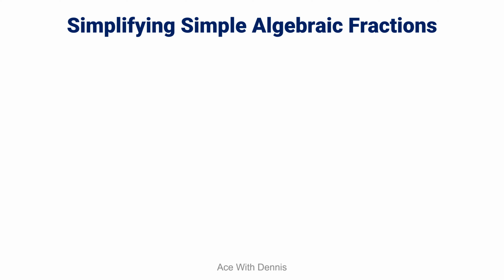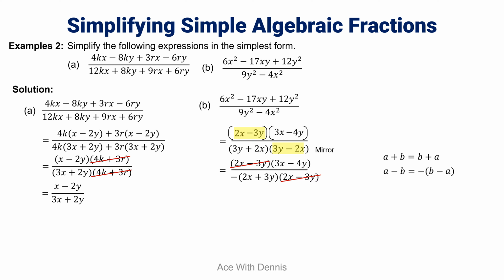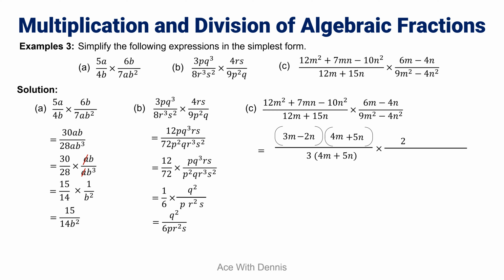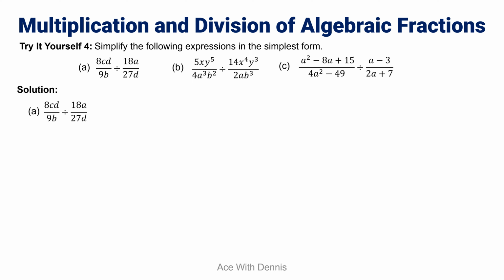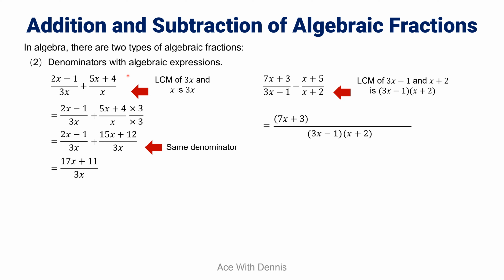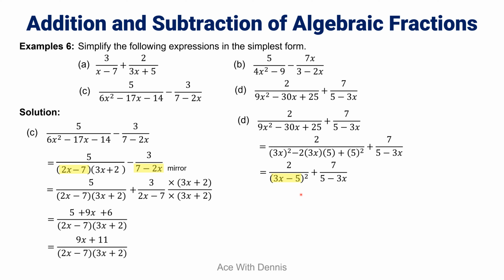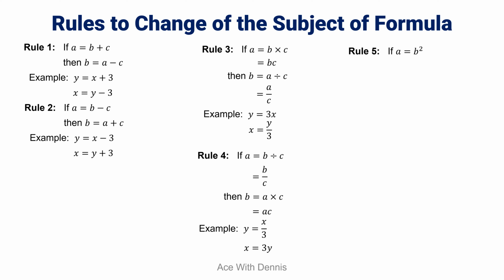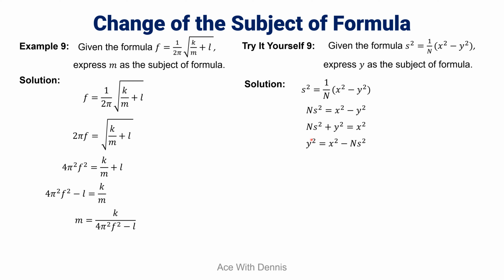GCE O Level Mathematics: Lecture 23 Simple Algebraic Fractions | O Level Maths Revision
GCE O Level Elementary Mathematics Free Lesson: Lecture 23 Simple Algebraic Fractions

Enroll my GCE O Level Pure Physics Revision Full Course 2022 at Udemy with a limited-time discounted price here: ➡️➡️➡️

Learning Objectives:
In this lecture, we will learn to:
1. Express an algebraic fraction in its simplest form
2. Perform the four operations on algebraic fractions
3. Change the subject of formula
4. Find the value of an unknown quantity in a given formula